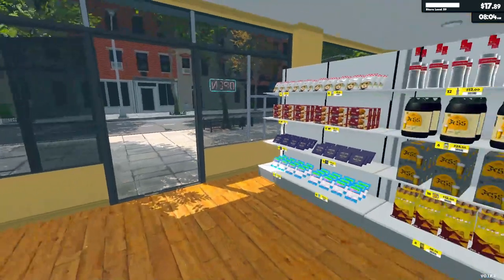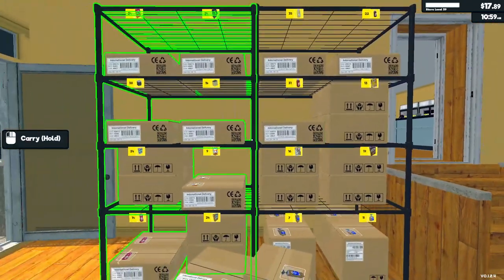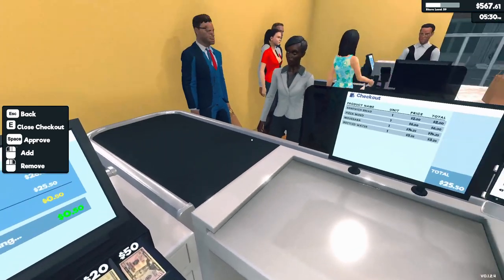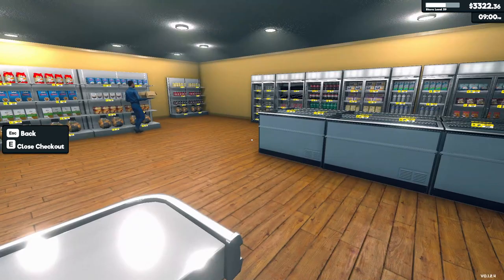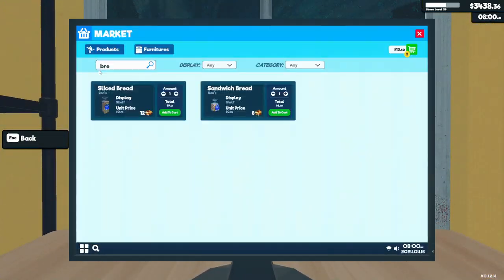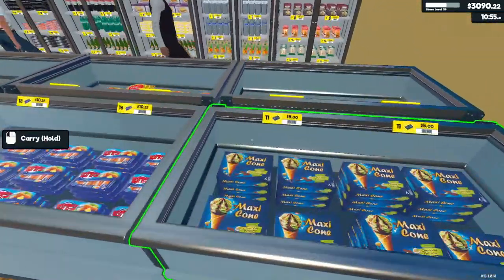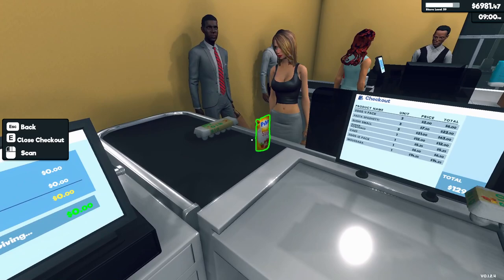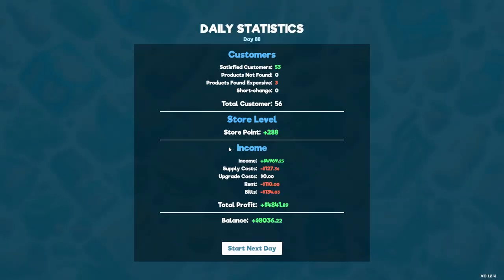Supermarket Simulator Ep.44: Bigger Storage, More Overstock